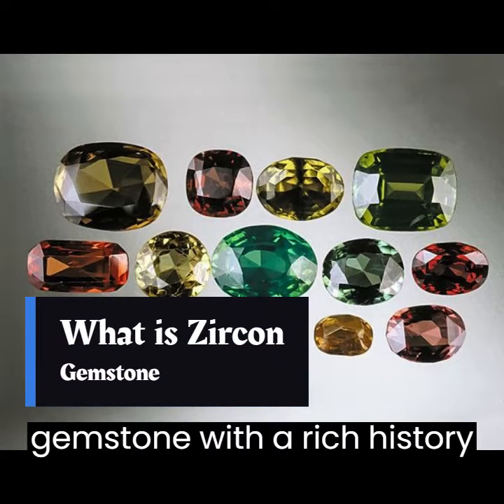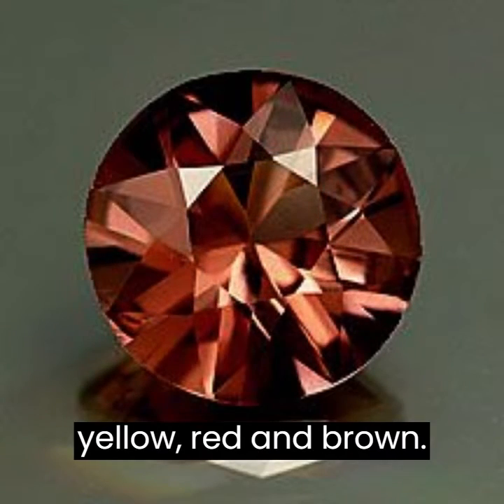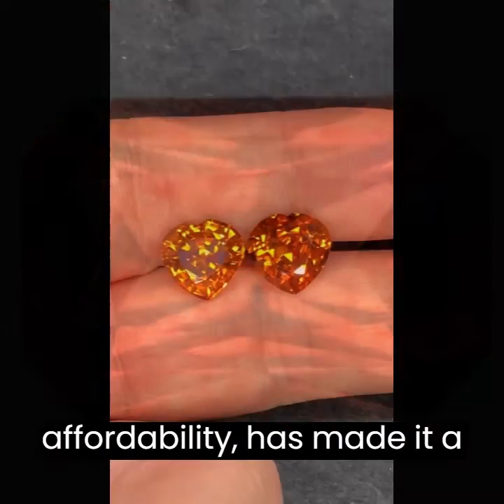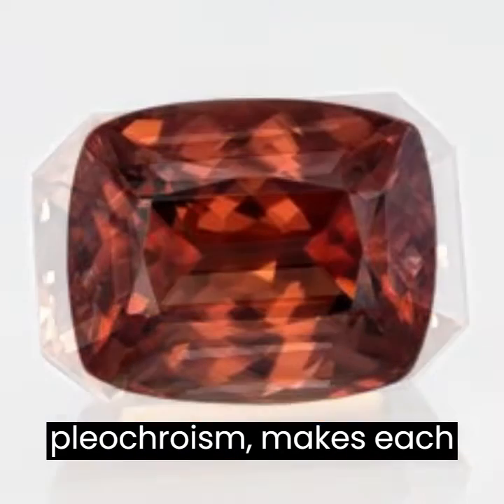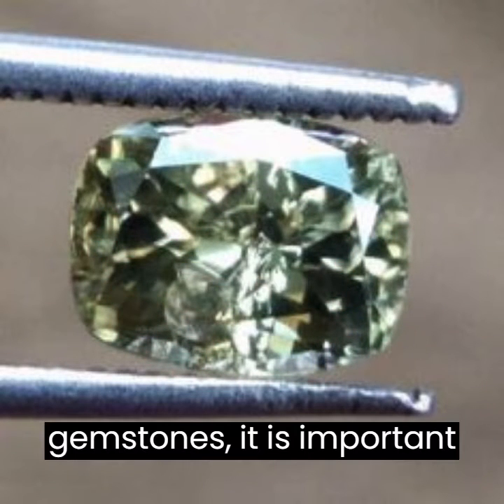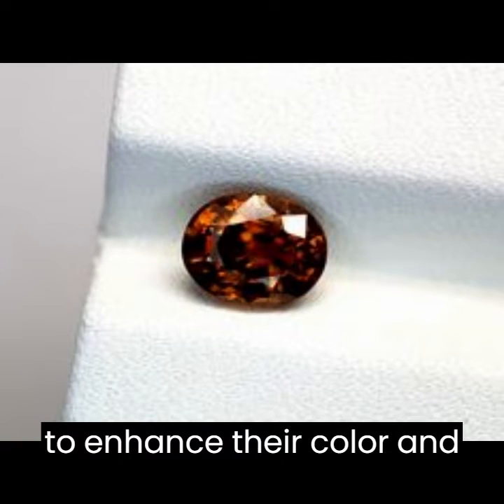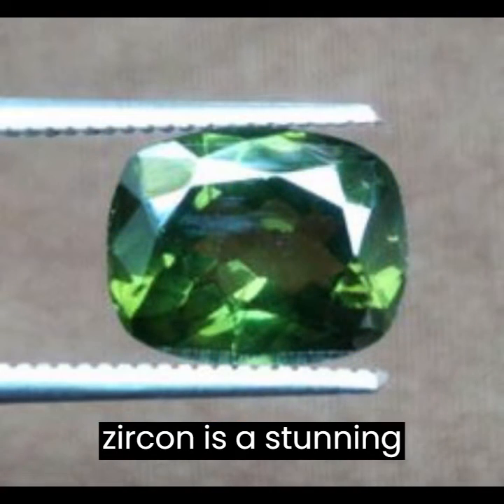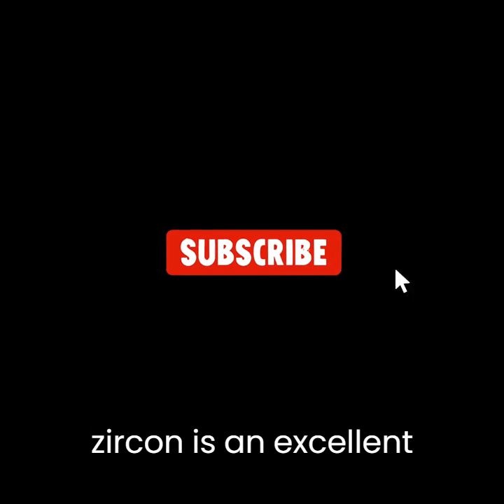The Beauty and Durability of Zircon Gemstones: A Comprehensive Guide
Zircon is a beautiful gemstone with a rich history that dates back centuries. This mineral, which is often confused with cubic zirconia, is actually a natural stone that comes in a wide range of colors, including green, blue, yellow, red, and brown.

One of the most interesting things about zircon is its high refractive index, which gives it a brilliance and fire that rivals that of diamond. This property, along with its durability and affordability, has made it a popular choice for jewelry for centuries.

Zircon is also known for its unique property of being able to change color depending on the light source. This phenomenon, called pleochroism, makes each zircon gemstone truly one-of-a-kind.

In addition to its beauty, zircon also has a number of practical applications. It is commonly used as a refractory material in the manufacturing of furnace linings and crucibles, and it is also used in the production of ceramics and glass.

When purchasing zircon gemstones, it is important to note that not all zircons are created equal. Some stones may be heat-treated to enhance their color and clarity, while others may be completely natural and untreated. It is always a good idea to ask your jeweler about the origin and treatment of your zircon gemstone.

Overall, zircon is a stunning gemstone with a fascinating history and a wide range of uses. Whether you're looking to add a unique piece of jewelry to your collection or are in need of a durable and heat-resistant material for industrial applications, zircon is an excellent choice.